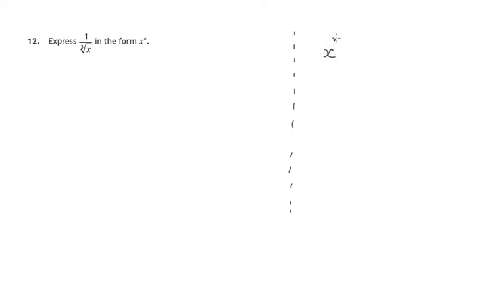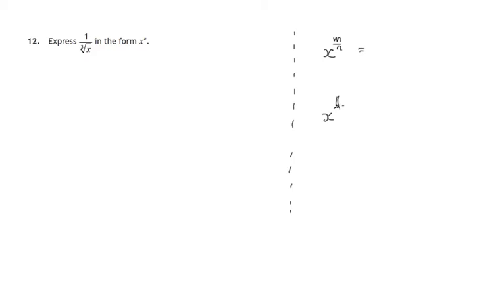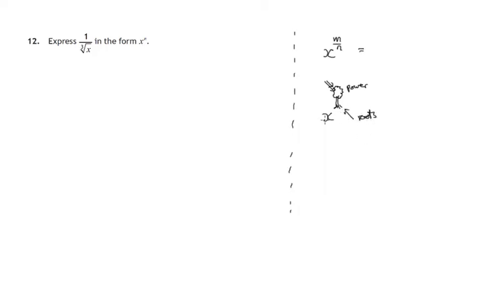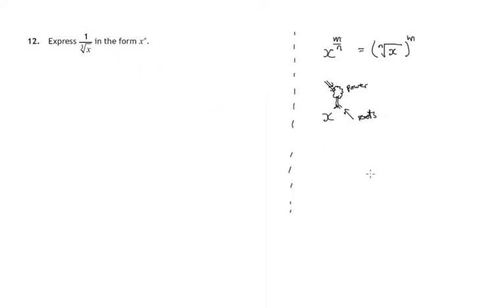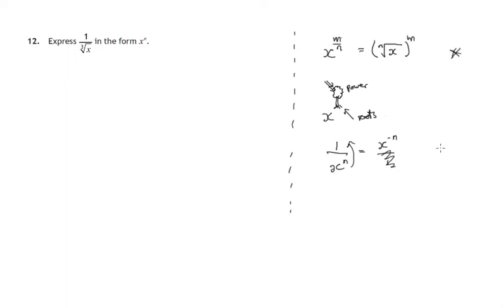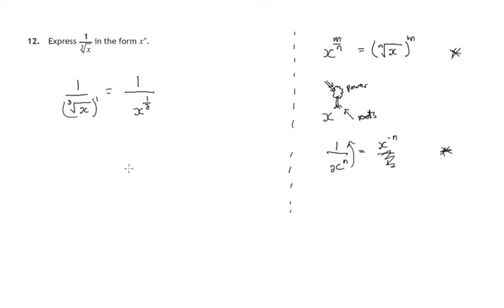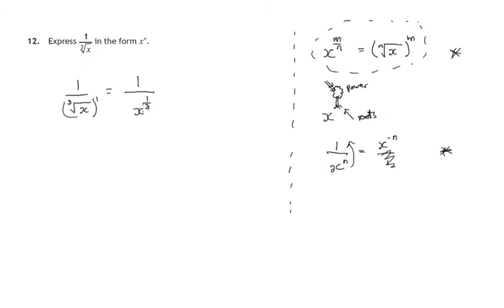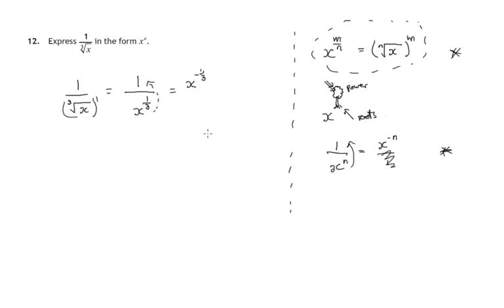Q12 Paper 2 SQA 2017 National 5 Mathematics Exam.